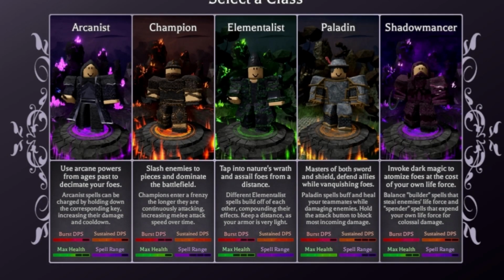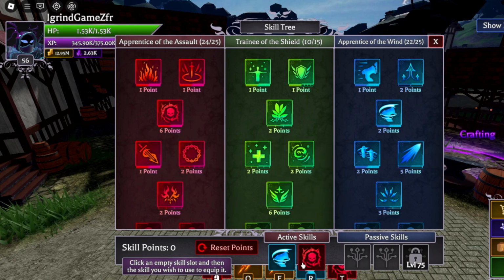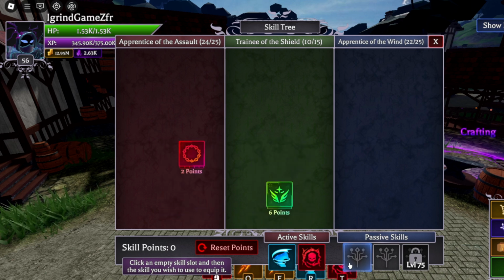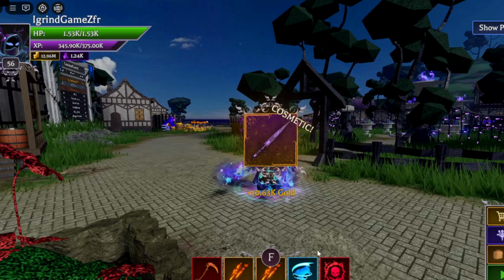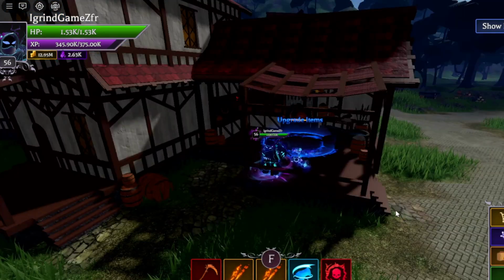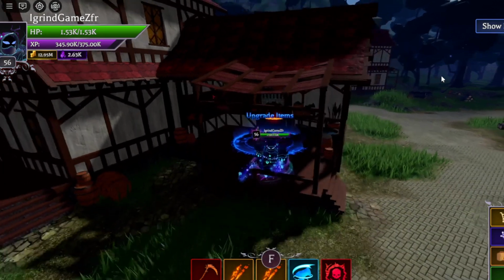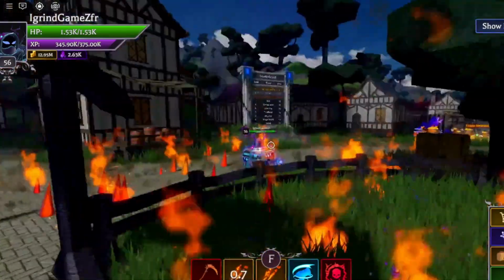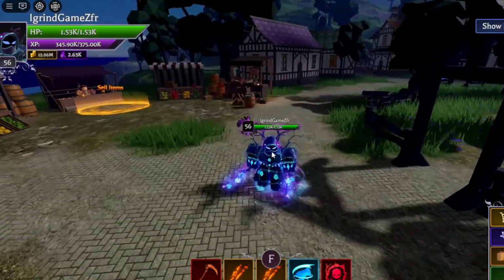Welcome To Arcane Conquest! - Beginners Guide, Gameplay and More!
gl gridnign